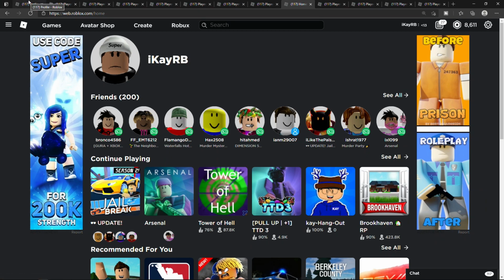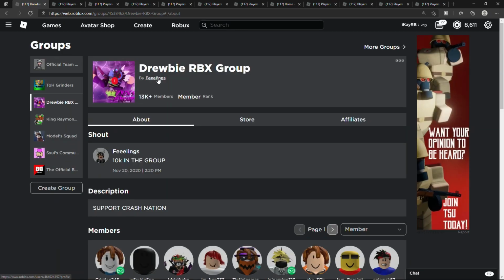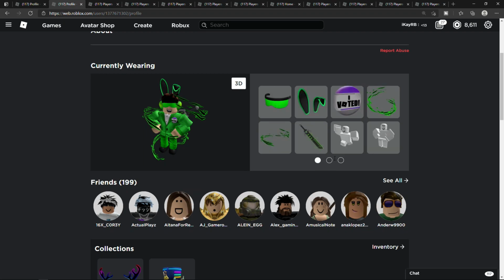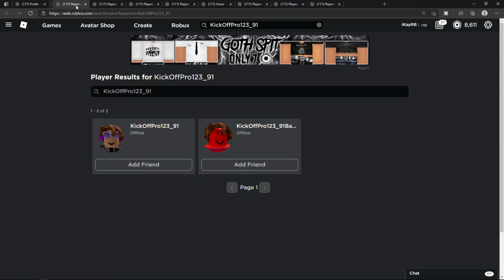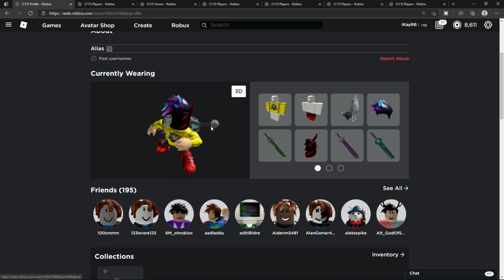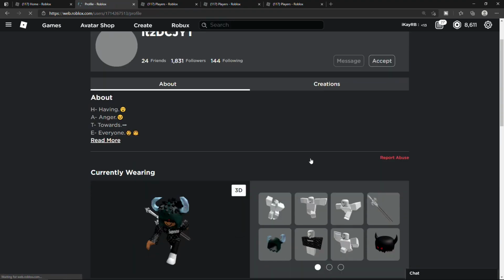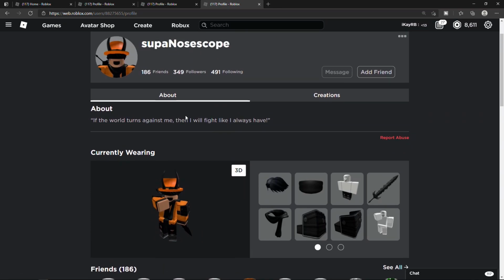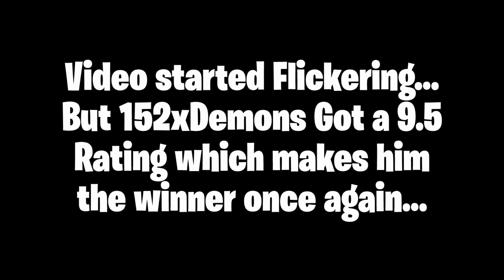Rating YOUR Best Roblox Outfits! (Who has The Best Roblox Outfit?)